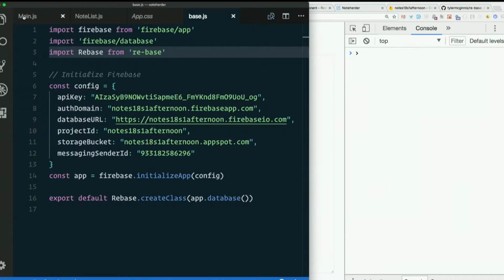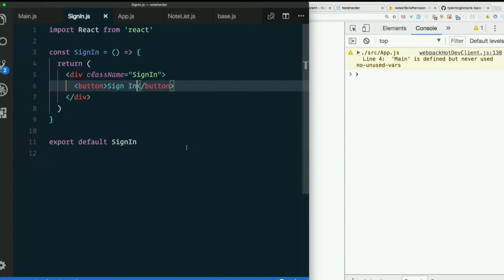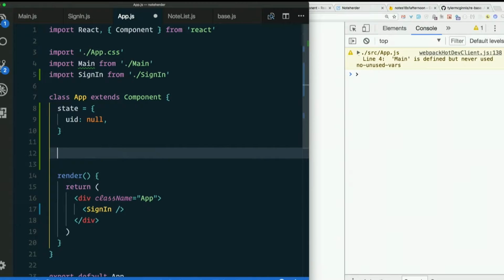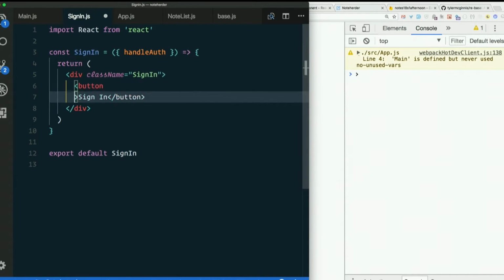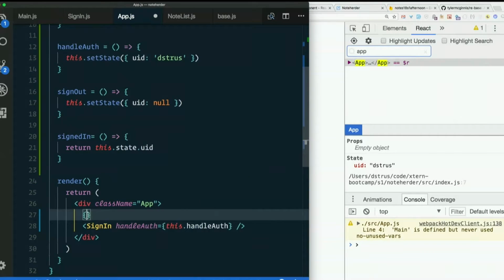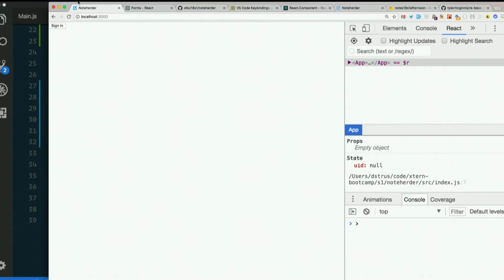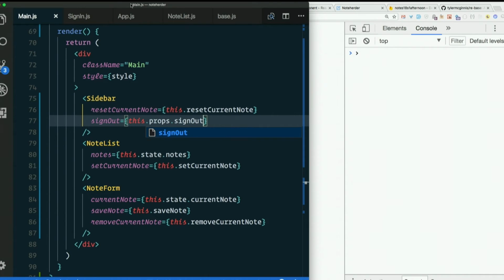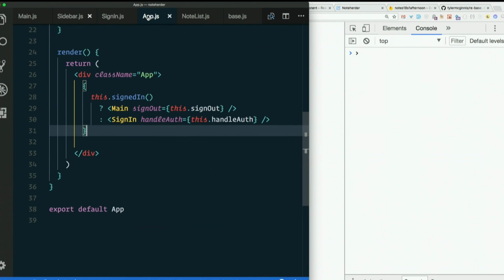Day 8 - Afternoon, part 6: Add authentication flow - XTBC 2018 Session 1